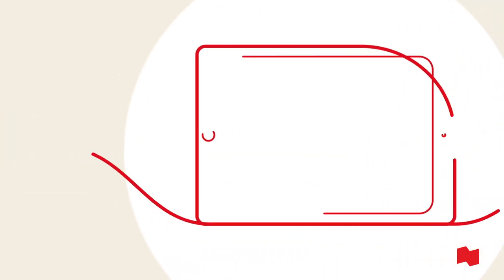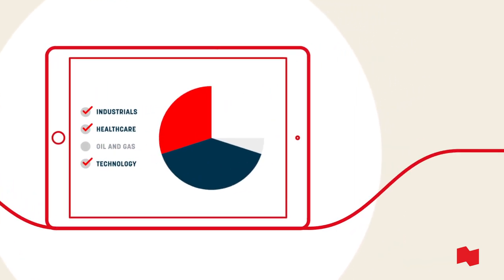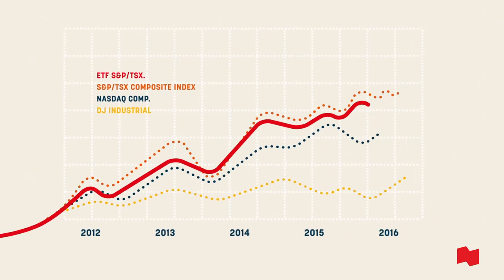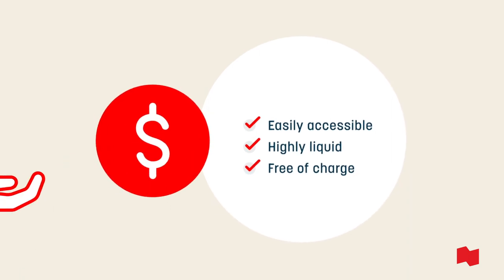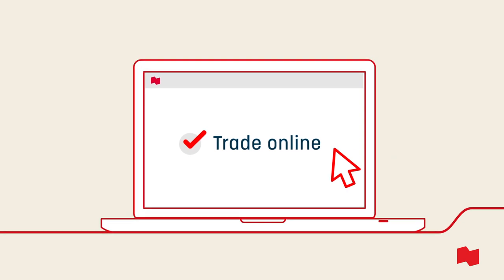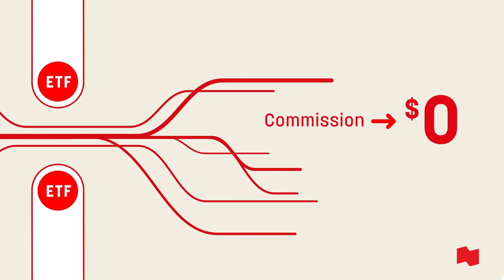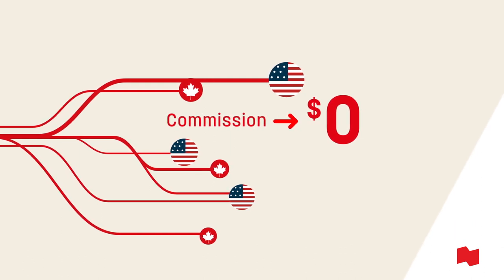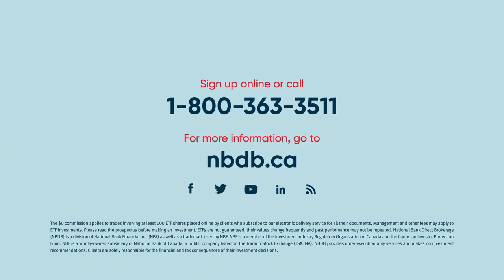Understanding Exchange-Traded Funds (ETFs)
With National Bank Direct Brokerage, you can now trade your ETFs without any fees! These investment vehicles combine the benefits of mutual funds with the flexibility of shares and low management fees.